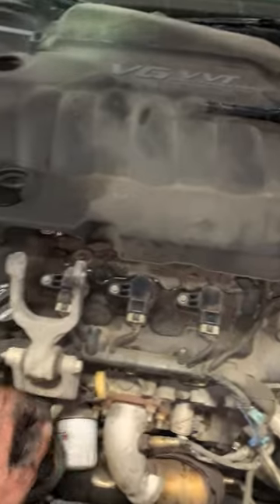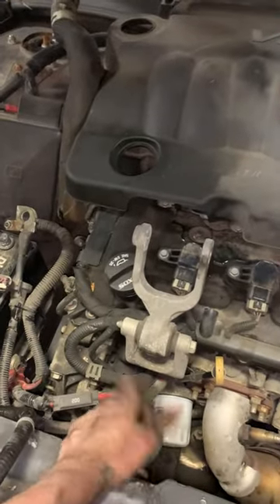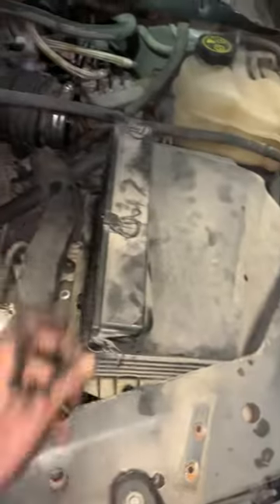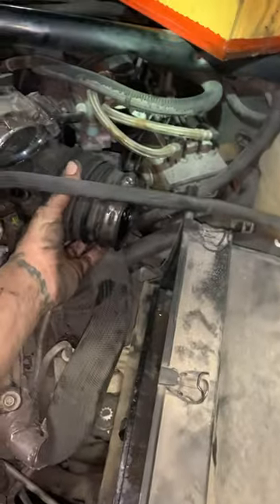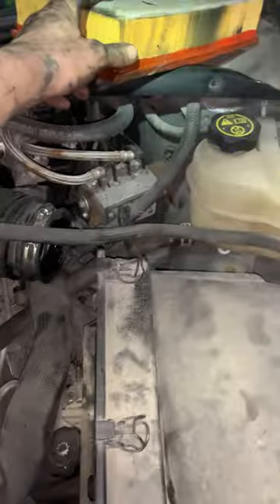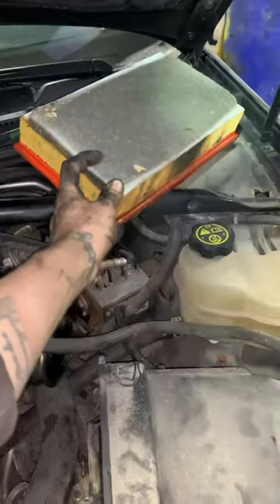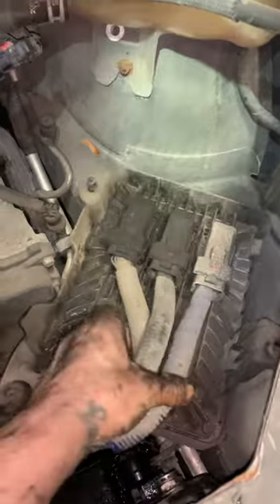Chevy Impala PCM/ECM location